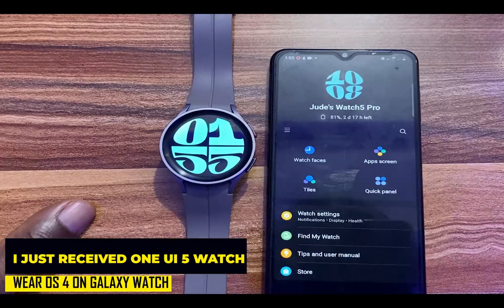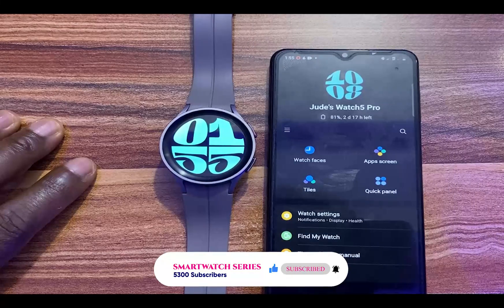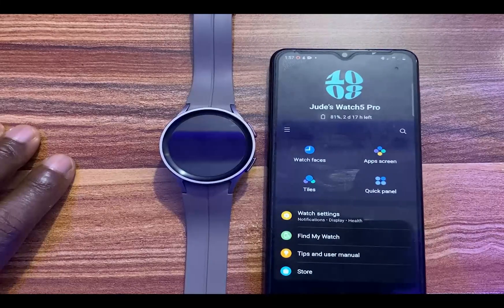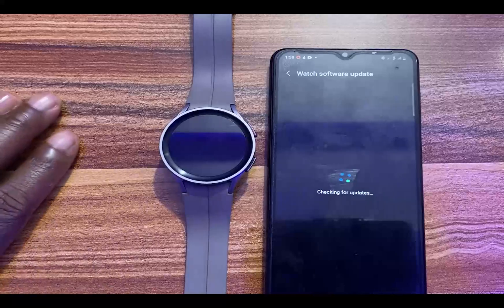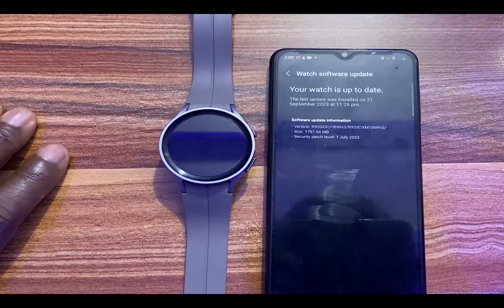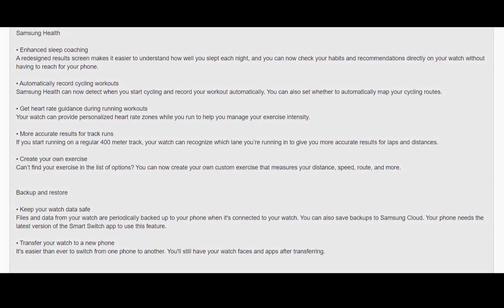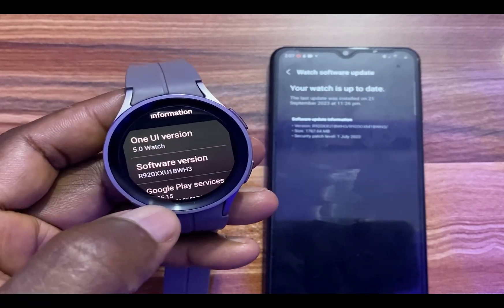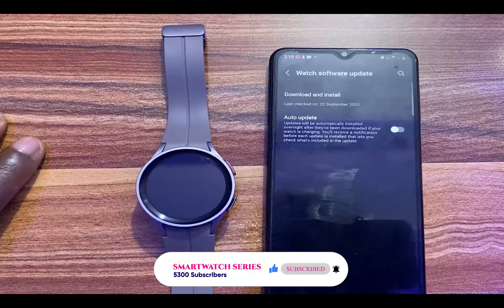Firmware Update! One UI 5 Watch on Galaxy Watch 5 Pro - Wear OS 4 is Here!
I have just received the One UI 5 Watch on my Galaxy Watch 5 Pro. One UI 5 Watch brings Wear OS 4 to the Galaxy Watch 4 and 5 series, and it features lots of interesting features which I will be reviewing in my future videos.